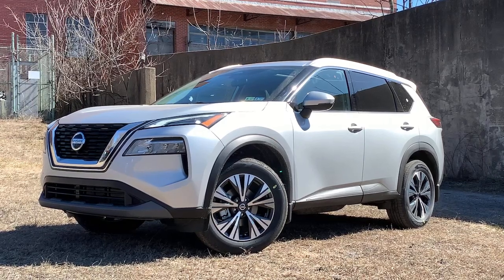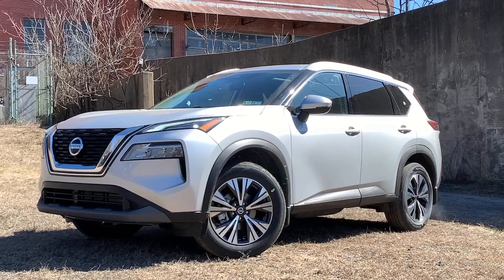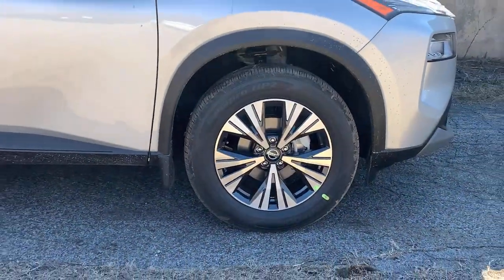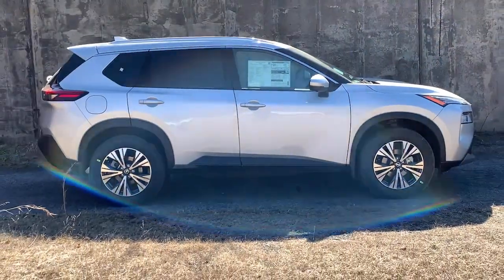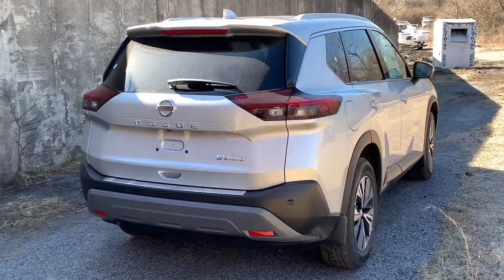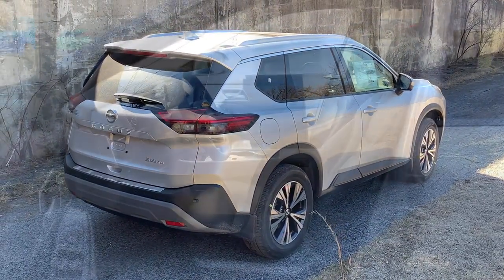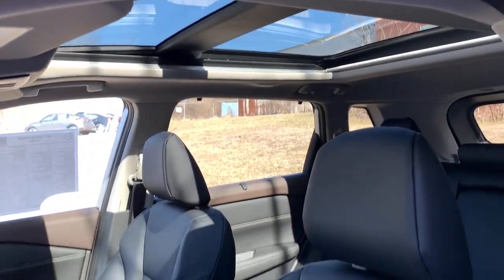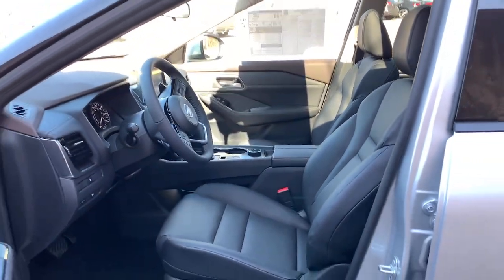2021 Nissan Rogue Pottstown, Royersford, Phoenixville, Collegeville, Reading, PA LN0299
Brilliant Silver Metallic New 2021 Nissan Rogue available in Pottstown, Pennsylvania at Nissan 422 of Limerick. Servicing the  Royersford, Phoenixville, Collegeville, Reading, PA area.

This trusty 2021 Nissan Rogue SV, with its grippy AWD, will handle anything mother nature decides to throw at you. Priced below MSRP!!! The price is the only thing that's been discounted on this noteworthy SV*** Optional equipment includes: Premium Package, 1-Piece Cargo Area Protector, Black Splash Guards (Set of 4)...